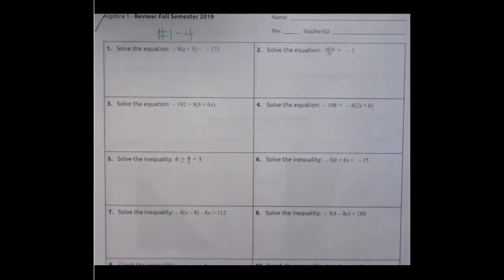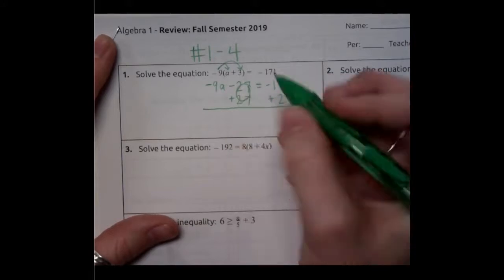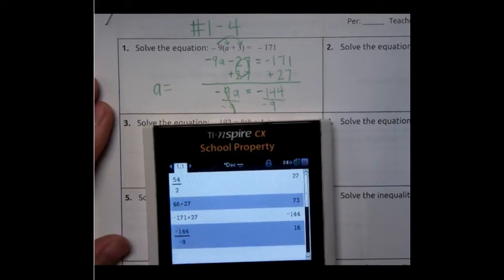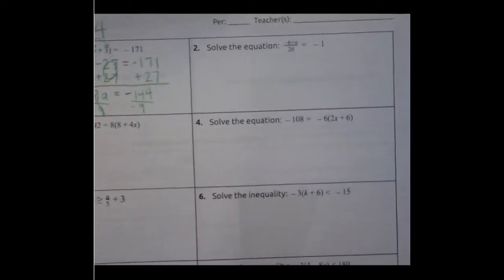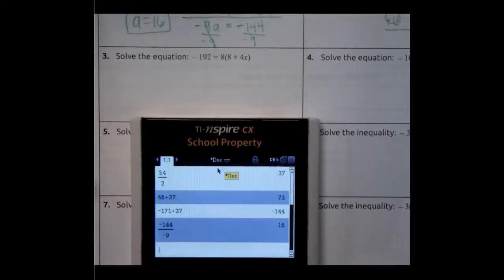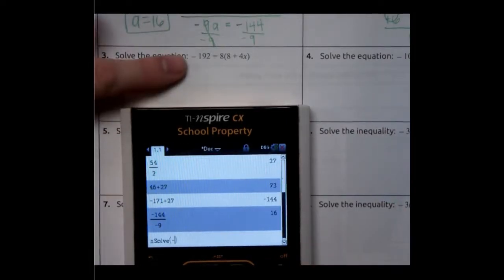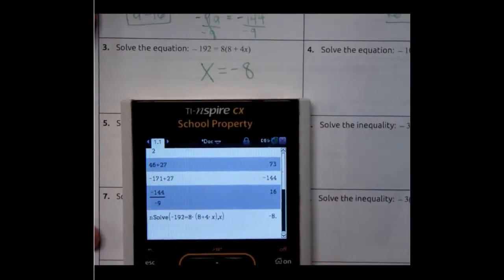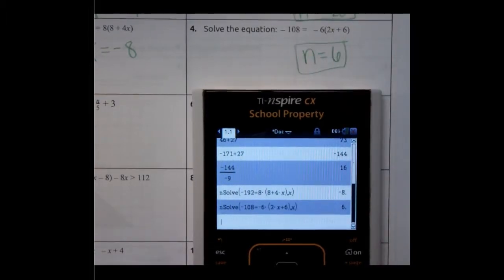Fall 2019 Final Review #1-4